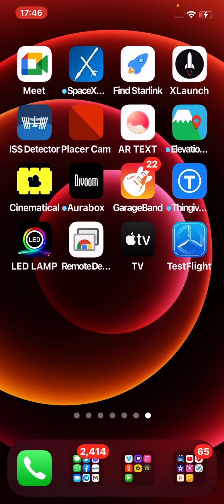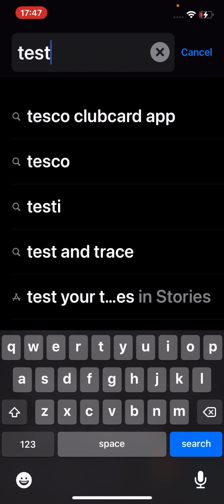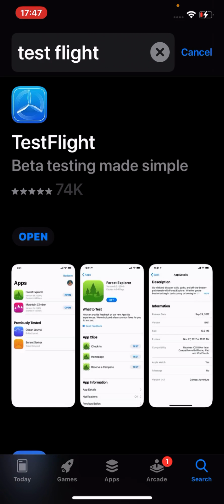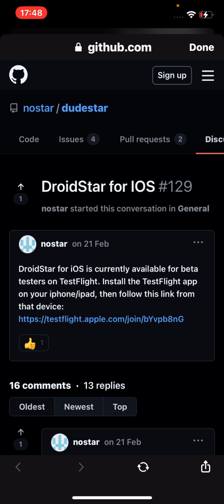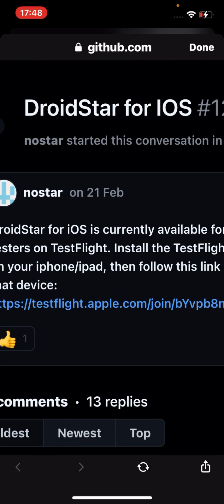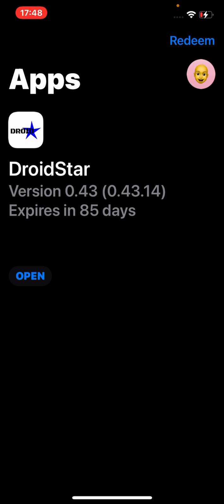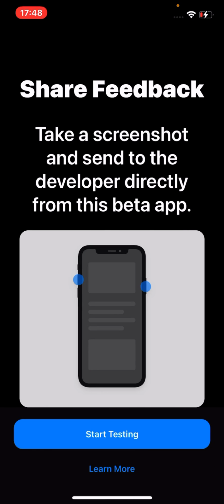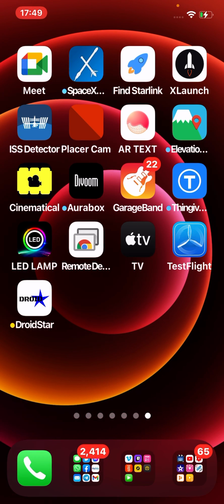How to install Droid star on iPhone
if you are are in a country that requires a password  for your hotspot security or air
 security you may need to enter that in the settings page also.